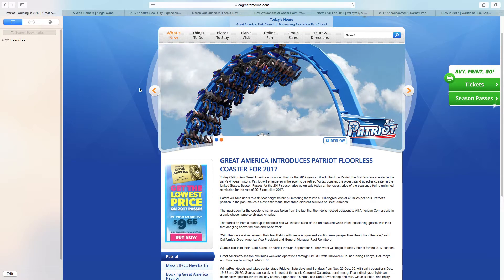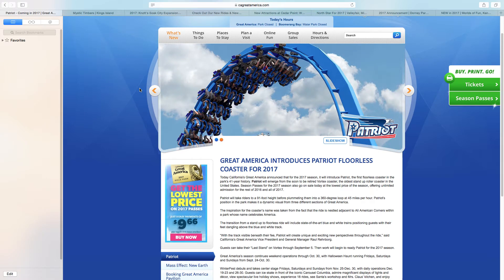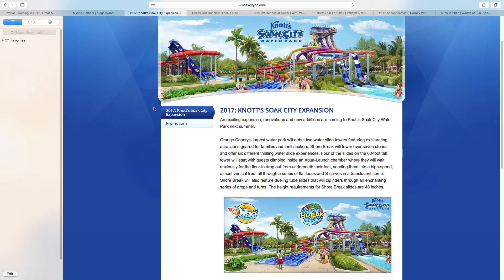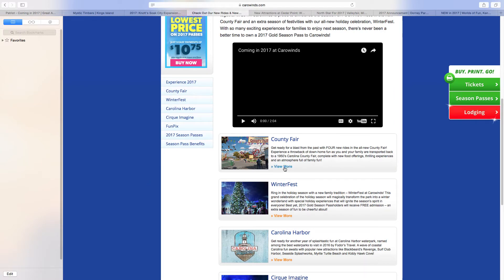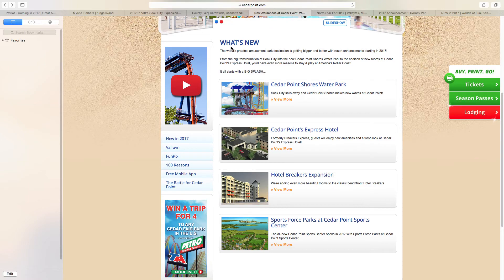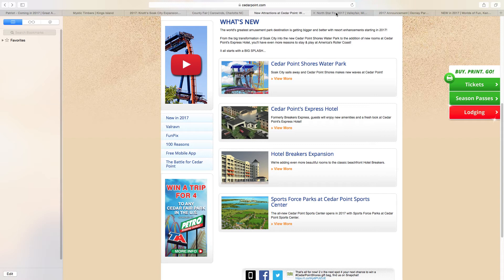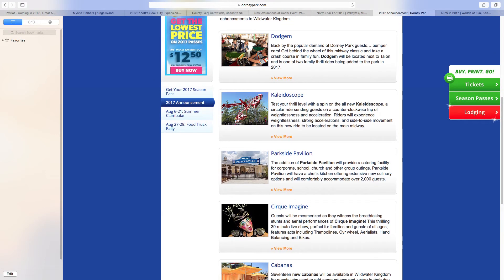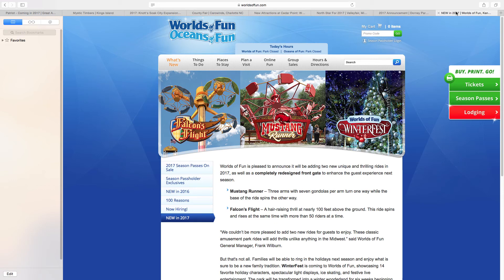Cedar Fair 2017 Announcements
Cedar Fair parks have announced some new attractions for their parks in 2017. Most of these parks have some solid editions, but a few of them I wished were better additions. Enjoy the video!!!